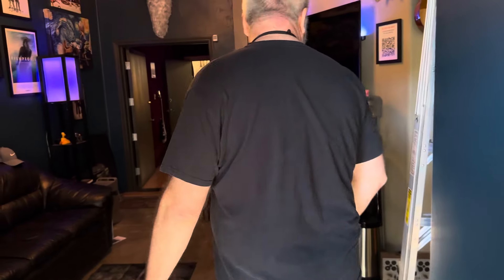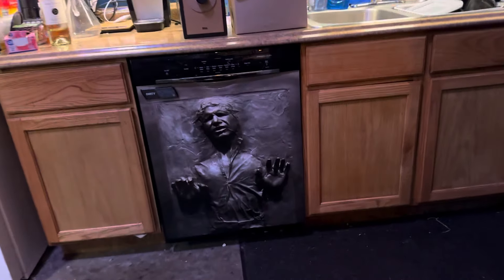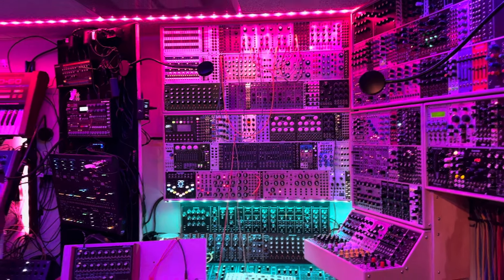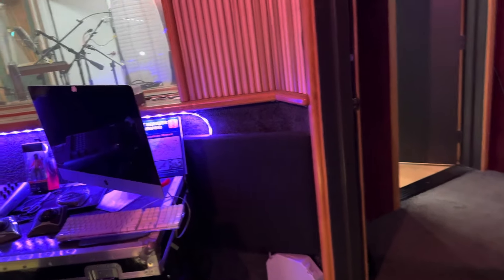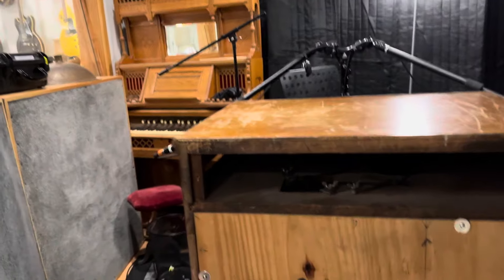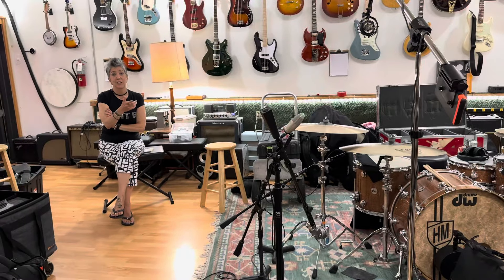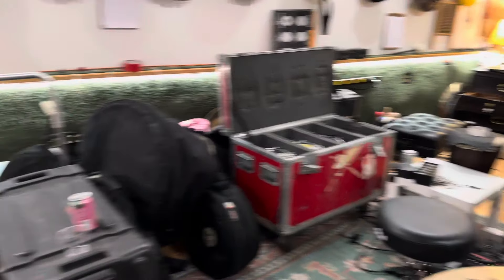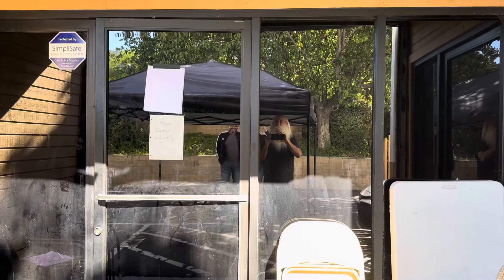1726. Carbonite Studio in Ojai, California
Here are the directions to my new club house if you want to come and hang. There is fun swag there too!

                          600 Lincoln Ave.